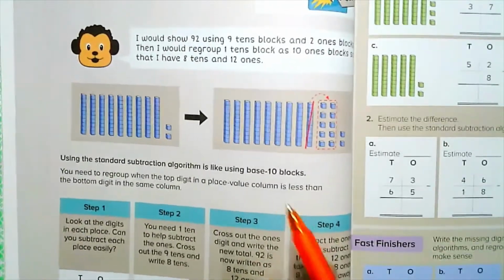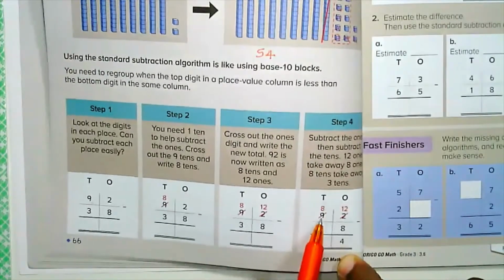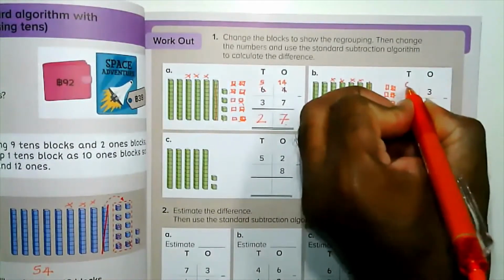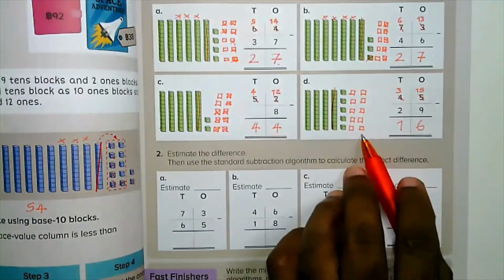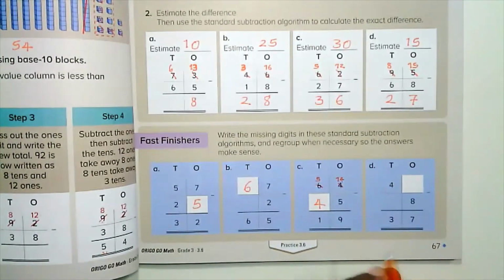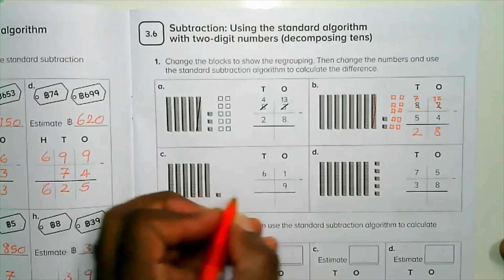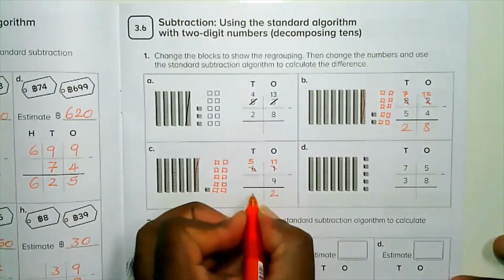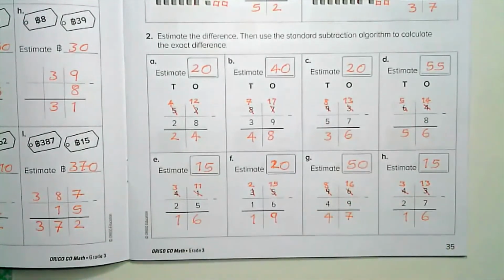Grade 3 // Math lesson 3.6//Subtraction//Using the standard algorithm with 2-digit(decomposing tens)